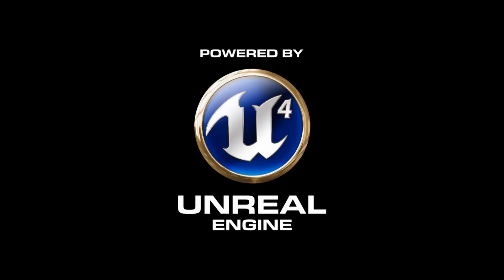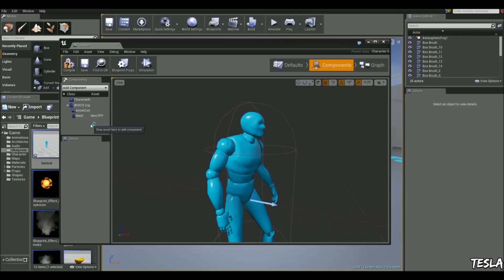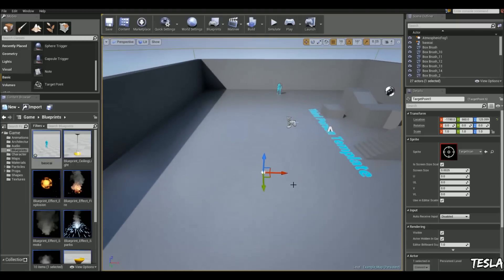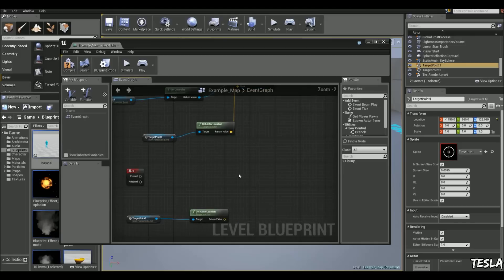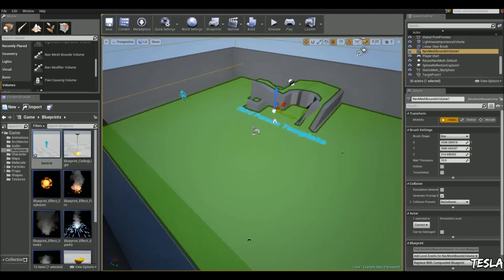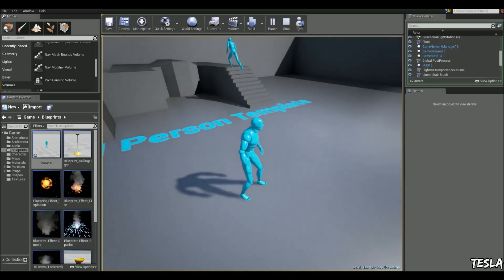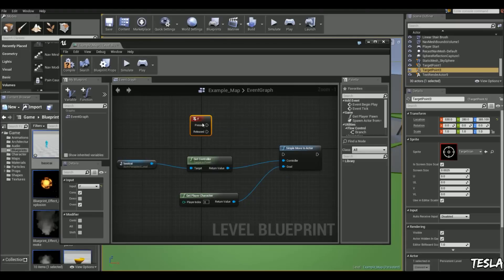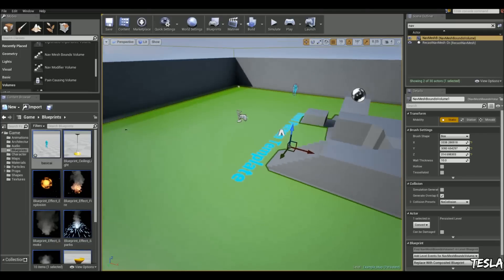Unreal Engine 4 Tutorial - Basic AI Navigation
In this tutorial we will setup some basic AI that can navigate in our map. We will do this by using Navmesh volumes and also simple move to nodes within blueprint.